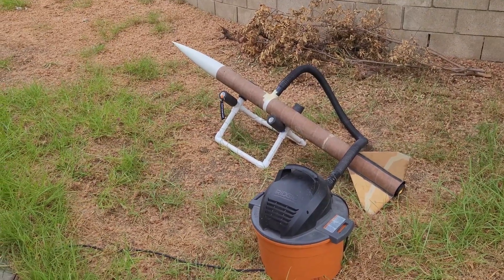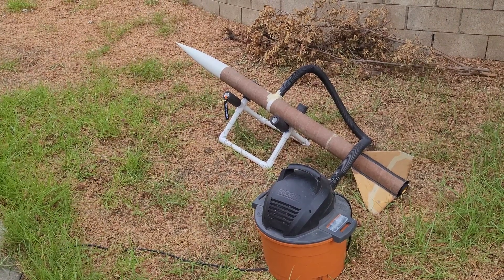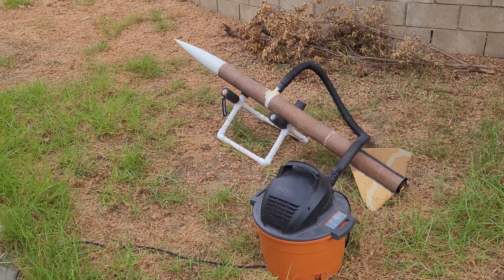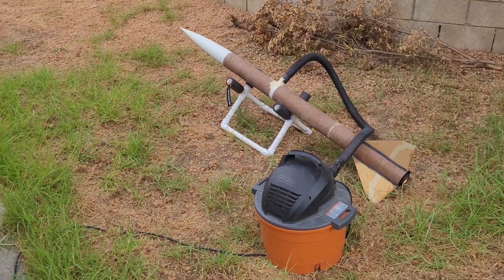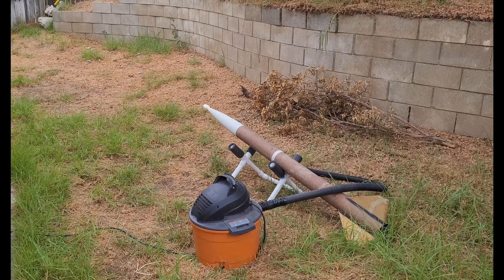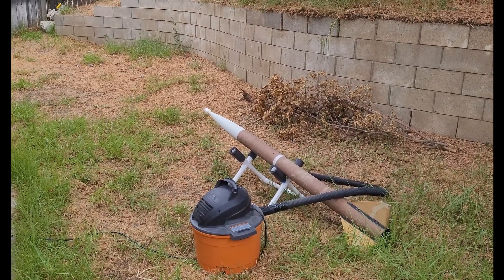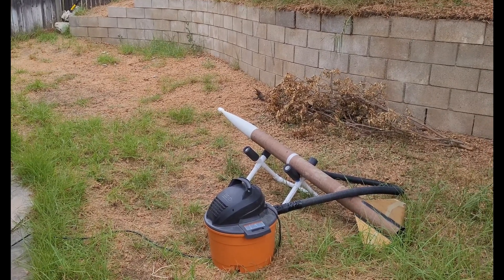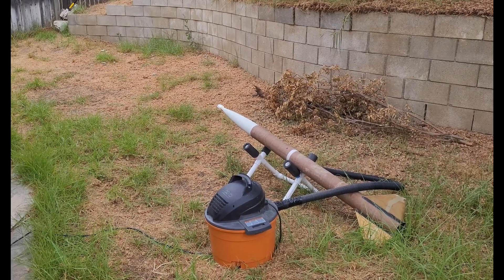High Power Rocket Dual Deployment ground Test - Katana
Ground testing my first DD 4" Katana HP Rocket, using a Missile Works RRC3 Altimeter. I used 1.75g of BP on both the Drogue and Main and successfully broke all 3 shear pins! Ready to fly and ready to paint.. I set the main to 800ft and will be flying at the next lucerne launch in Sept. Sending it on a k185 or J135